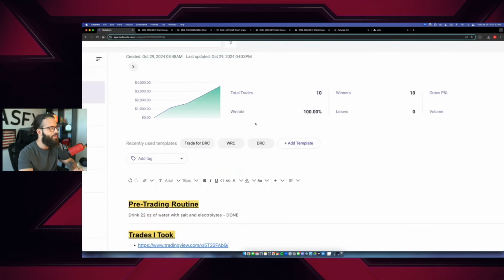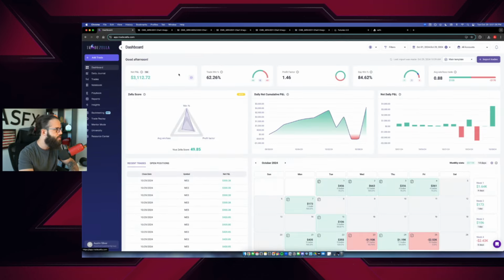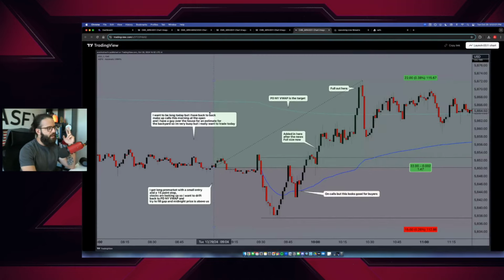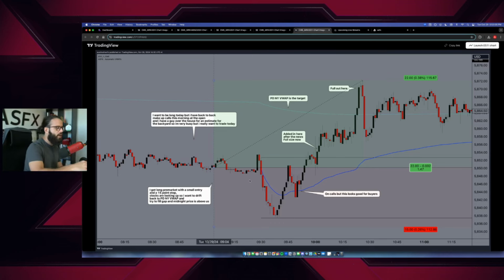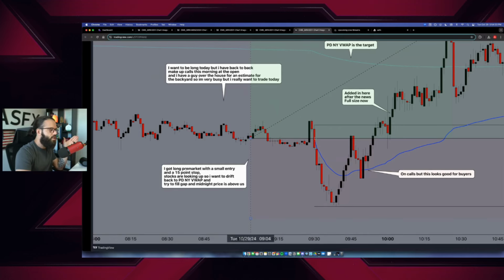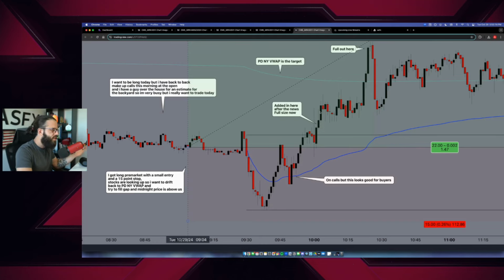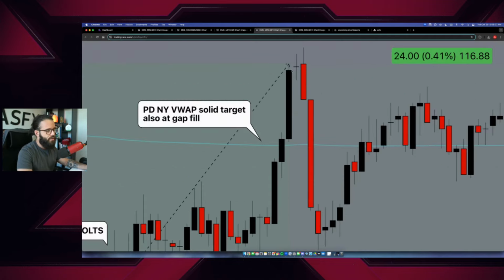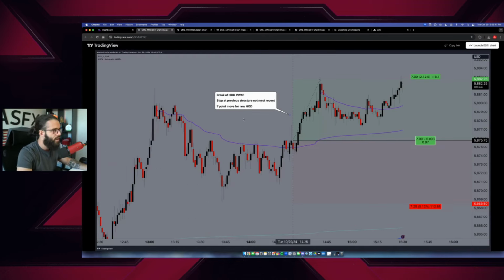I Made $3600 On My Funded Accounts In ONE DAY!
Trading with AVWAP and VWAP in general has been a GAME CHANGER for me... and I think you may find the same goes for you... once you give it a try!  Today's session was all about VWAP creating the bias and riding that trend for a $3600 win!